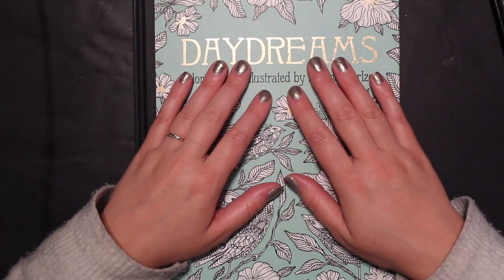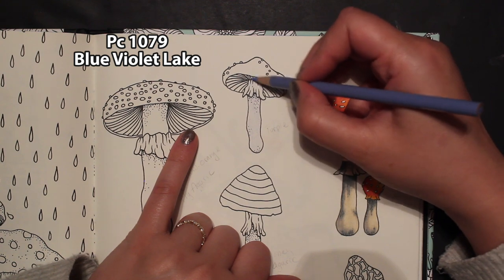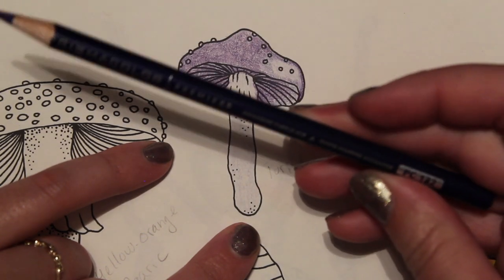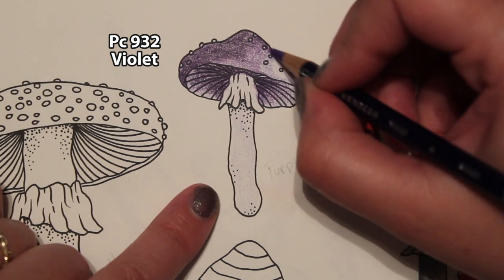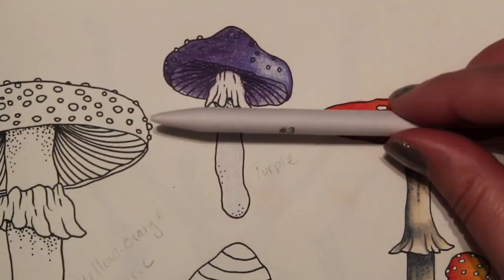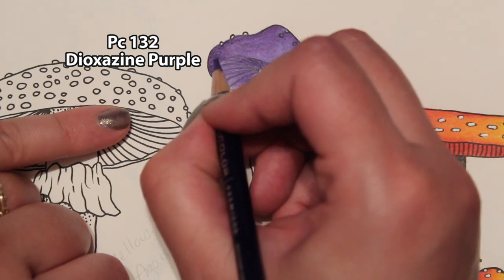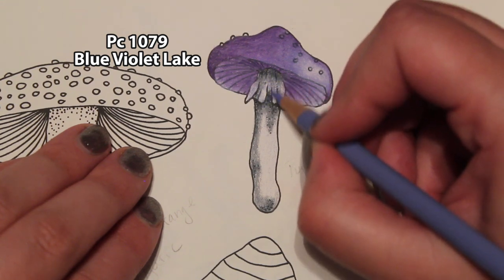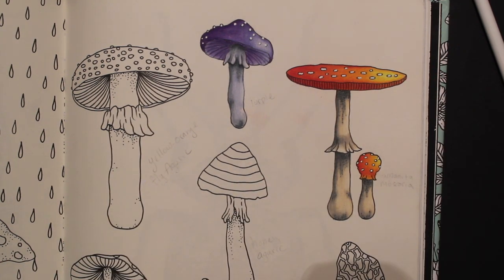Mini Series Mushrooms Purple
Where to get the Book:

Whit Uniball/Posca

Colors Used:
1079: Blue violet Lake
1007: Imperial Violet
932: Violet
132: Dioxazine Purple
1065: 70% Cool Grey
1061: 30% Cool Grey
938: White
935: Black